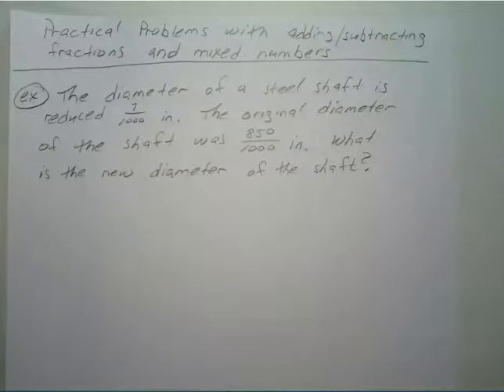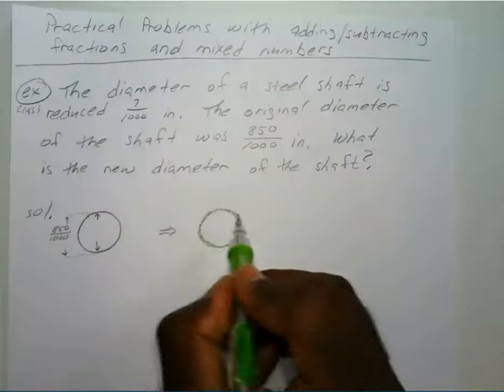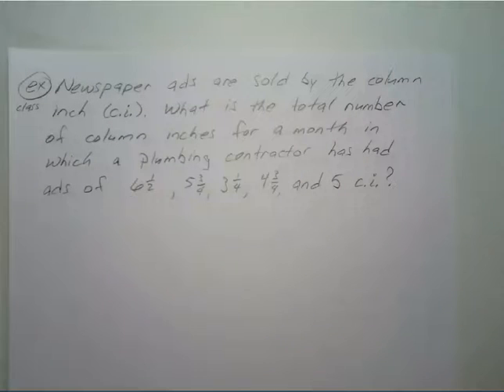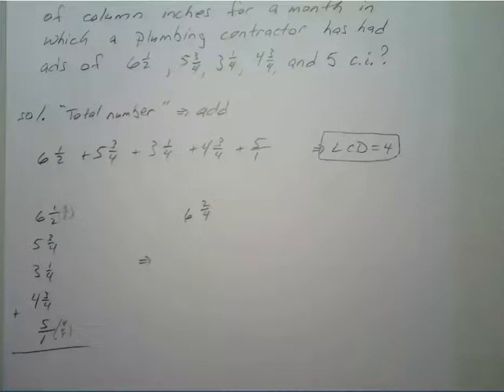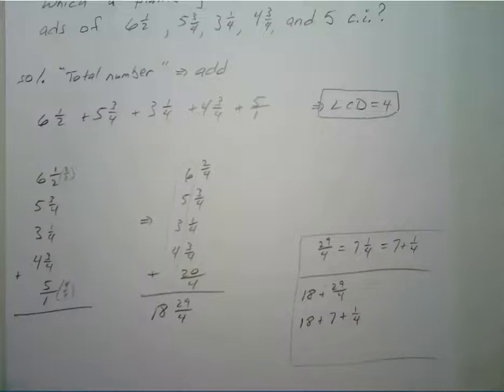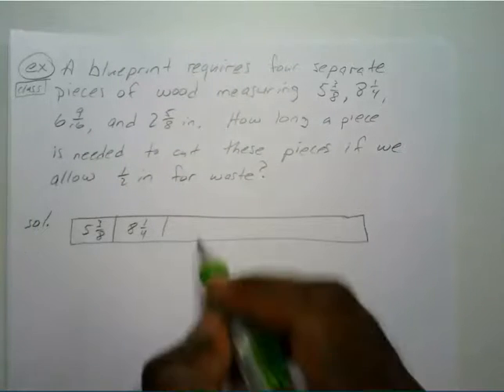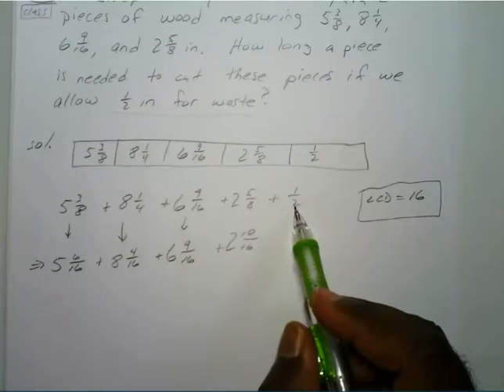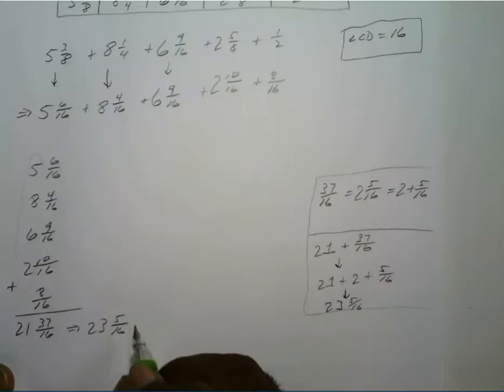Practical problems with fractions and mixed numbers